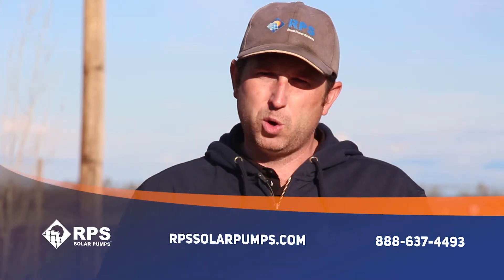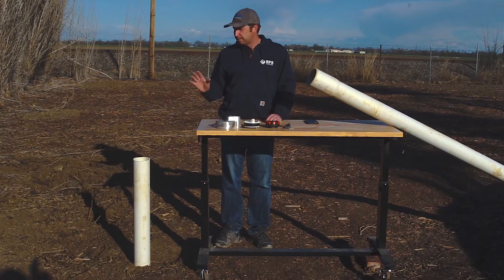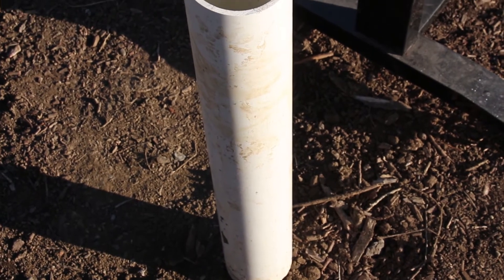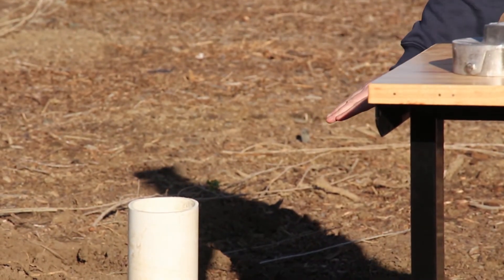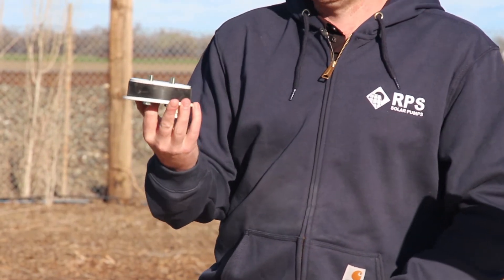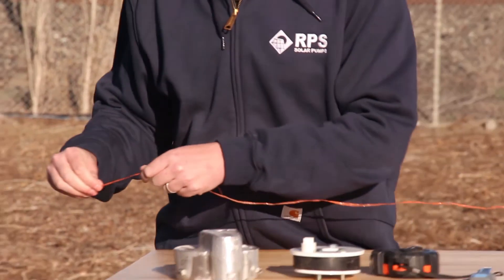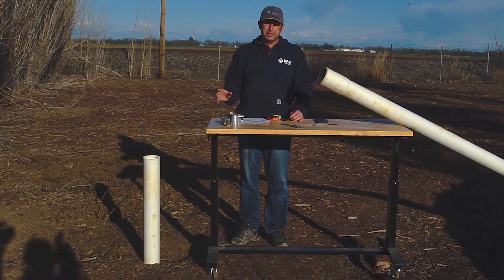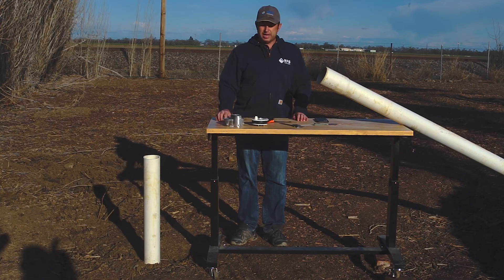Sizing for a Well Cap or Seal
Your well is valuable, and keeping it covered with the right equipment protects your investment. Today, Mike reviews the differences between well caps and seals, and how to measure circumference and diameter for each.